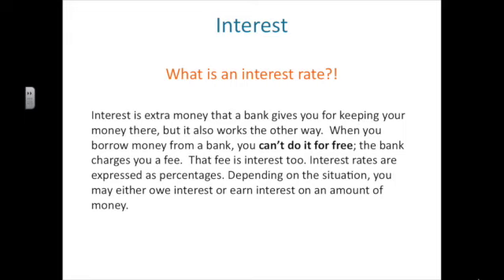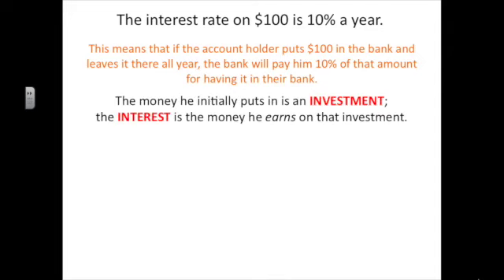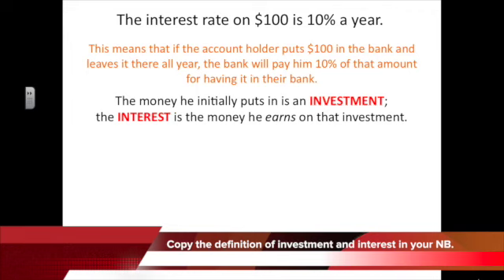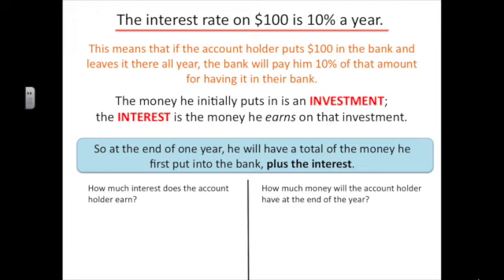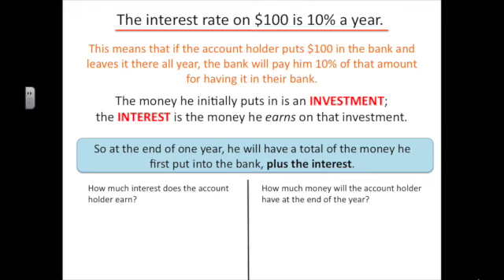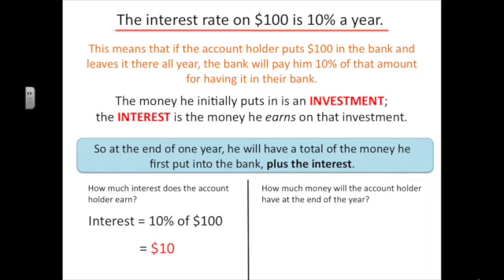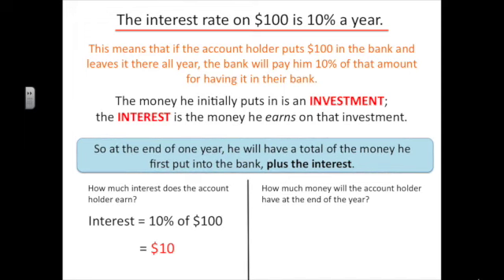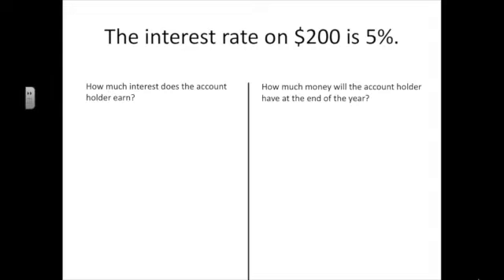9.3C Interest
This video is about 9.3C What is Interest?